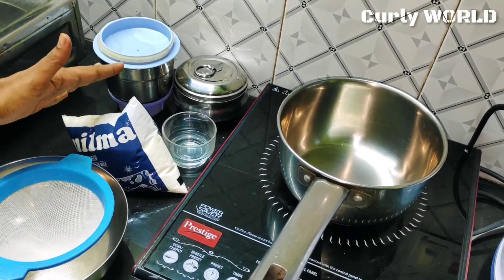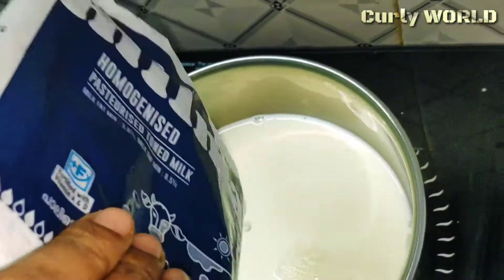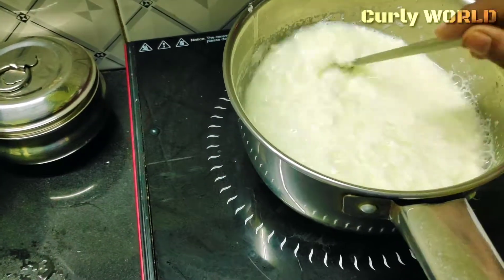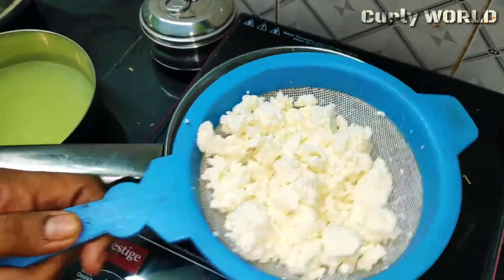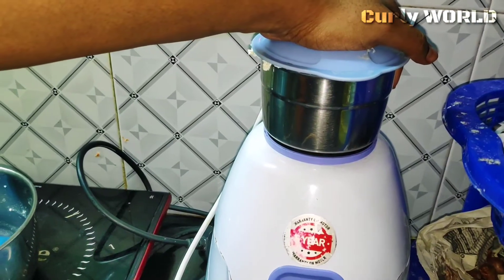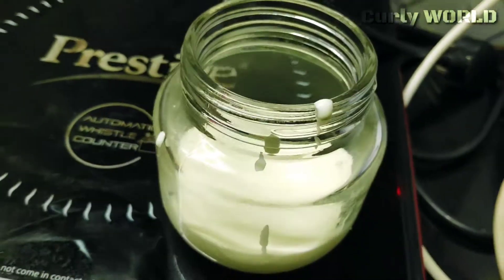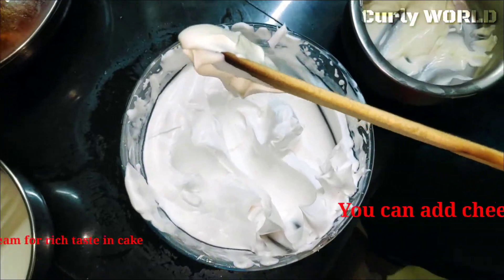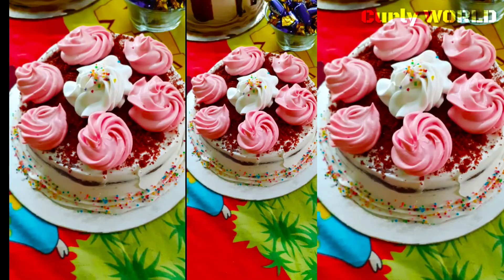HOW TO MAKE CREAM CHEESE AT HOME || CREAM CHEESE RECIPE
ഇനി ക്രീം ചീസ് വീട്ടിൽ തന്നെ ഉണ്ടാക്കാം|വെറും 30 രൂപ ചിലവിൽ ||perfect and very easy ||